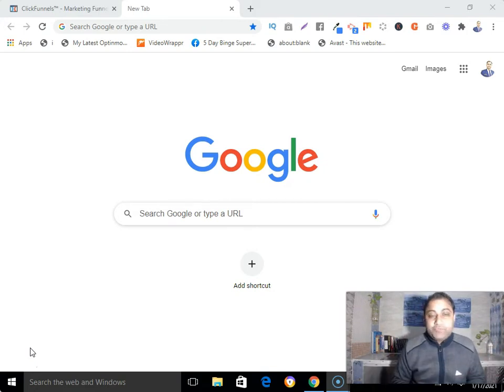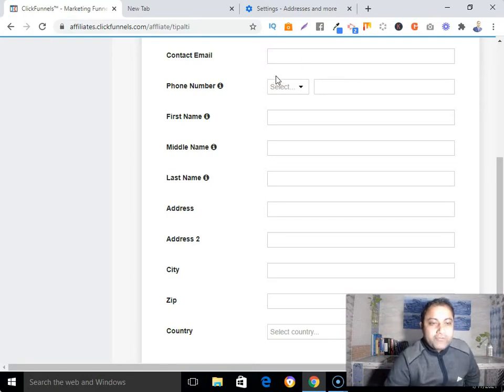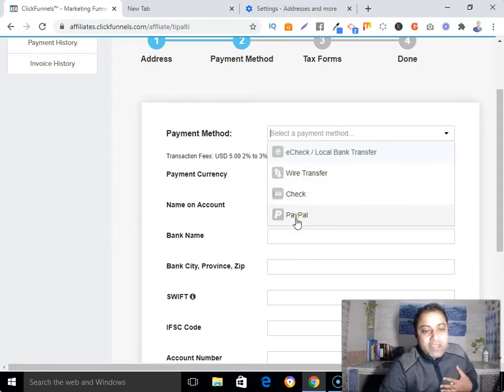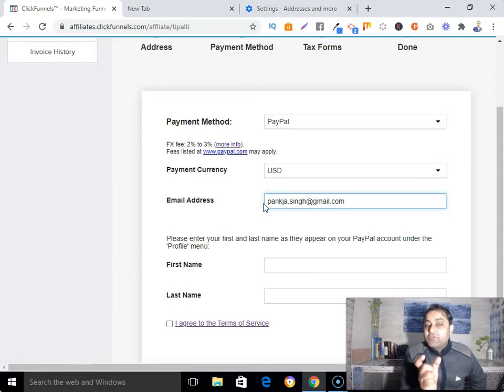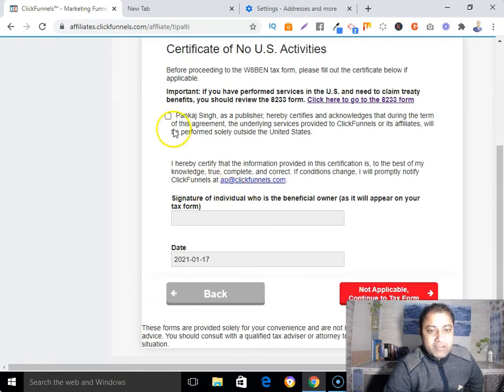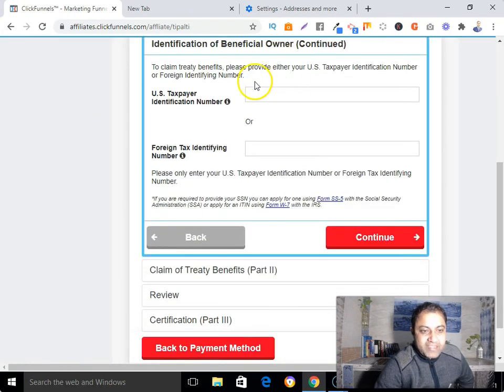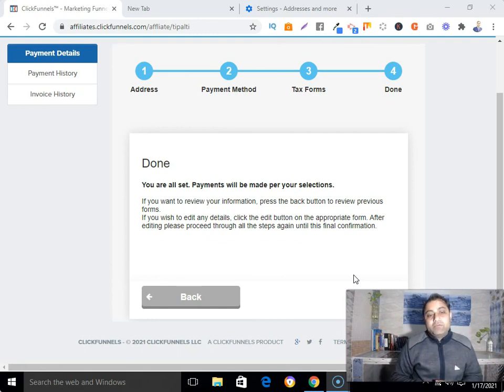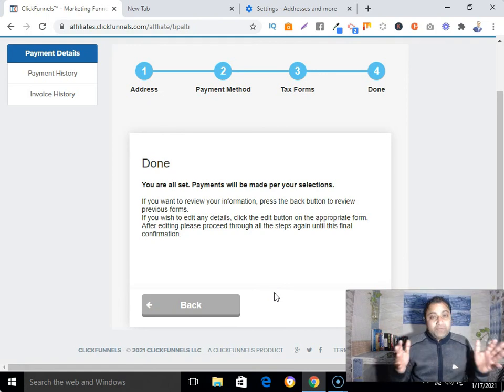How To Fill Up ClickFunnels Tipalti Tax Form Online To Get ClickFunnel Affiliate Commission!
In this video I am gonna show you how to fill up clickfunnels tipalti tax form online so you can get the clickfunnels affiliate commission.

Watch Training Here To Learn More About Affiliate Marketing Business

In other words, in this video I am gonna show you how to fill up tipalti tax form or how to fill up w8ben tax form so you can get affiliate commission from clickfunnels.

How To Do Google Adsense PIN Verification 2021 -  (How To Verify Address In Google Adsense)

How To Do Google Adsense Identification - (How To Verify Identity On Google Adsense 2021)

How To Make A Landing Page With GetResponse  (Part 2)

How To Create A Landing Page In GetResponse 2021 For CHEAP PRICE- Getresponse Landing Page Tutorial

How To Do Affiliate Marketing Of Software In 2021! (Software Affiliate Marketing)

My Honest ClickFunnels Review 2021 (ClickFunnels Tutorial For Beginners)

How To Promote Affiliate Links On Facebook Page 2021!

How To Set Up Professional Email With Google Workspace or G Suite For Affiliate Marketing 2021

One Funnel Away Challenge Review 2021 & How To Get OFA Bonuses! (Inside Look)

How to Set Up CNAME Record In Namecheap To Create Custom Domain Tracking Link For ClickMagick?

How To Create Tracking Link Inside ClickMagick For Beginners ClickMagick Tutorial

How To Make 100 Dollars A Day Online On Facebook 2021!

Best Free Affiliate Marketing Training For Beginners 2021! (Inside Look)

How To Find Affiliate Programs In Your Niche 2021! (Step By Step Tutorial)

How To Create Clickbank Affiliate Account So You Can Promote Clickbank Digital Products!

How To Apply For YouTube Partner Program 2021 (Step By Step Tutorial)

5 Best Affiliate Marketing Course In The World For Beginners 2021!

What Is Work With Sebastian Gomez Program (An Inside Look)

What is Legendary Marketer 15 Day Business Builder Challenge

💡💡RESOURCES💡💡